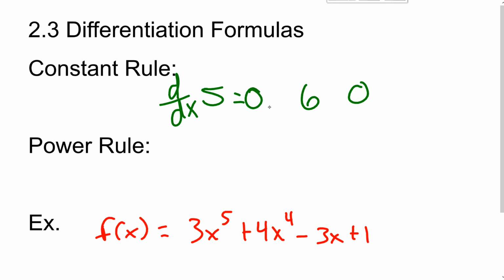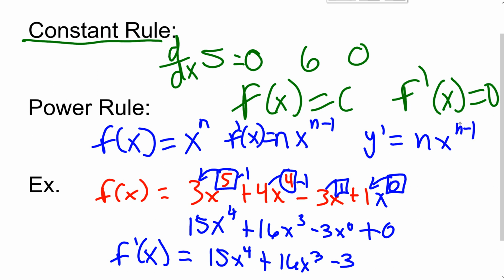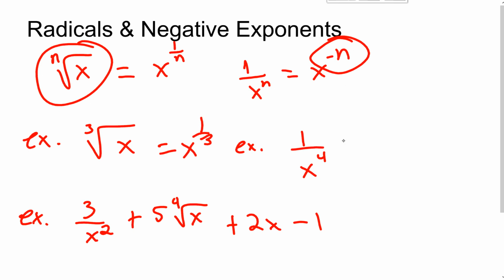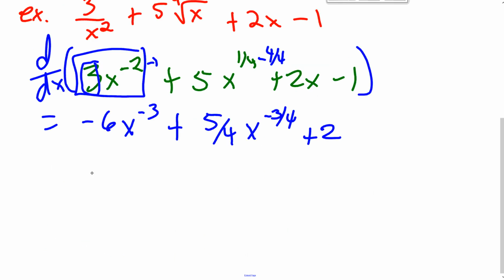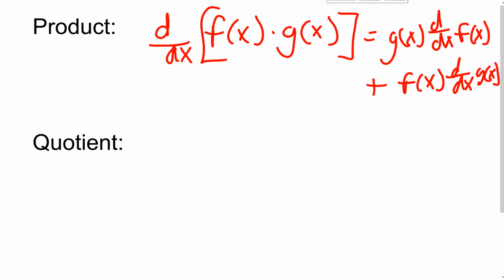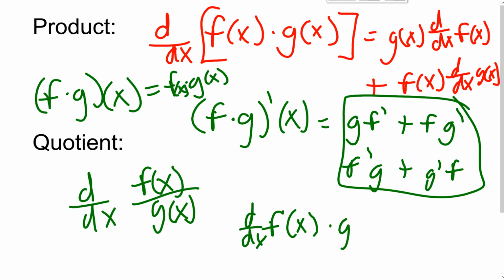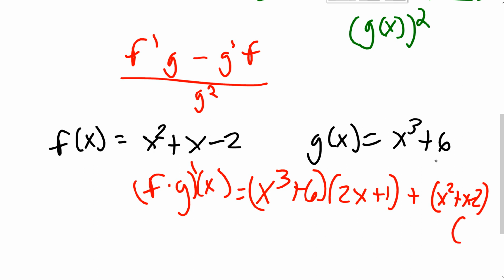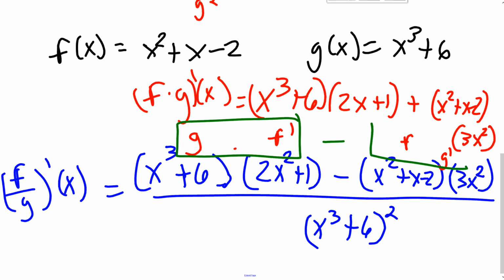Cal 2.3 Differentiation Formulas